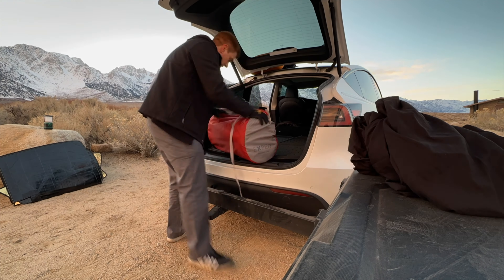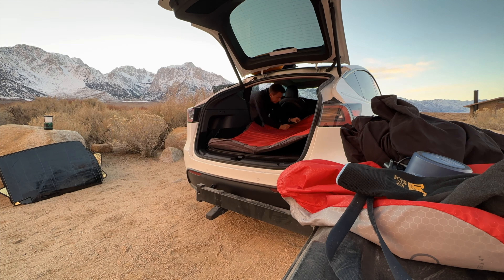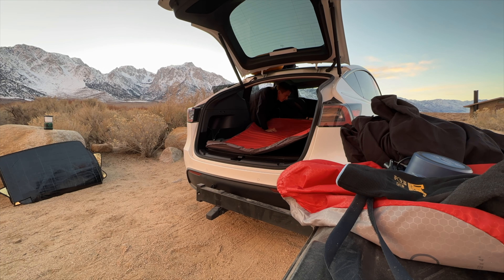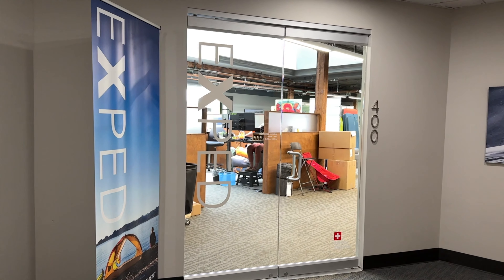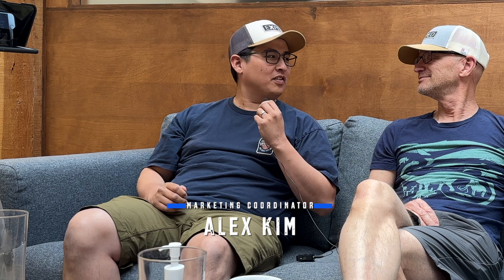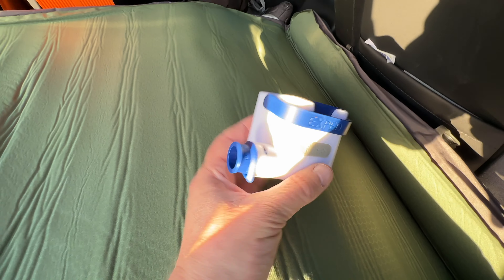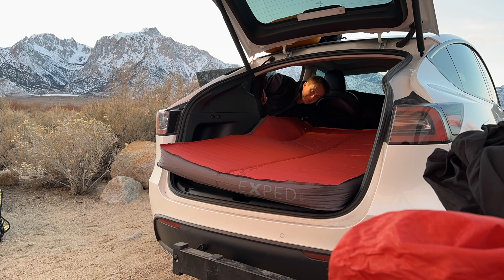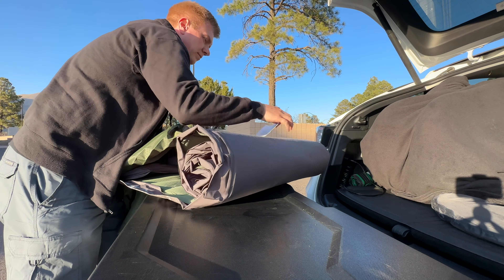EXPED USA HQ Tour + Camping Sale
Are EXPED camping mats good? In today's video I tour one of the world's top camping companies, EXPED USA's office headquarters in Tacoma, Washington and sit down with their marketing team to discuss their history, current & future products, retail presence inside REI nationwide as well as what makes their surprise breakout product, MegaMat Auto camping mattress, the hit of the Tesla & EV world for people looking to camp inside their Model Y/X or other ESUV.

ORDER EXPED MEGAMAT AUTO MATTRESS & SAVE:
○ EXPED MEGAMAT AUTO for Model Y/X
○ EXPED MEGA PUMP
○ EXPED SOLO MEGAMAT 10 MW

○ EXPED MEGAMAT AUTO CAMPING MATTRESS for Model Y from Amazon
○ EXPED Official Widget Pump from Amazon
○ EXPED SOLO MEGAMAT 10 MW CAMPING MATTRESS from Amazon

//TESLA REFERRAL PROGRAM:
Support my channel and get up to $2000 off your purchase, plus 3 free months of Supercharging and FSD Supervised by using my link when buying your Tesla that delivers by December 31, 2024

//TESLA FLOOR LINERS:
○ 3D Maxpider KAGU All-Weather Floor Mats (Front & Rear)
○ 3D Maxpider KAGU Floor Mats (Rear Cargo)

//CAMPING GEAR + TESLA ACCESSORIES:
○ EXPED MEGA PUMP
○ ICECO Portable Electric Fridge/Freezer
○ EVANNEX Camping Window Covers for Model Y (SAVE $10 on orders over $100 using Code BRYANHAUER10)
○ EVANNEX Rear Cargo Cover for Model Y
○ Coleman Portable Butane Camping Stove